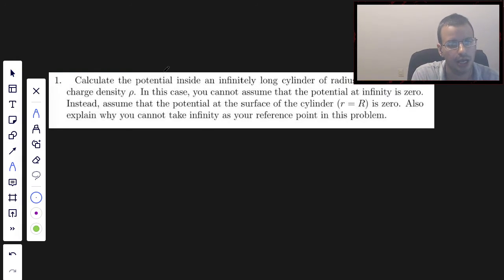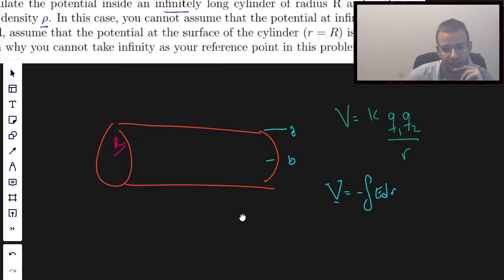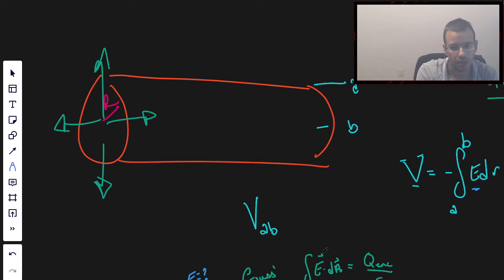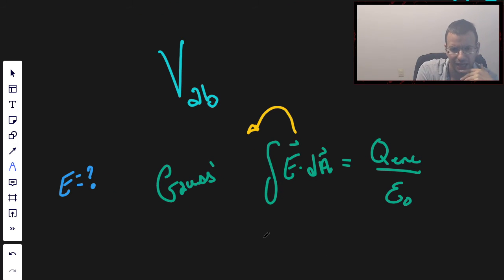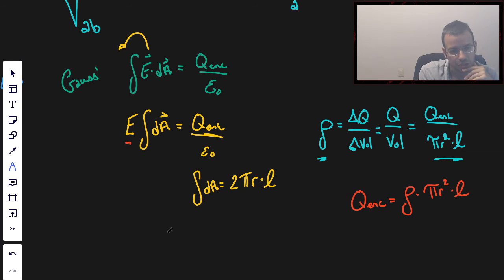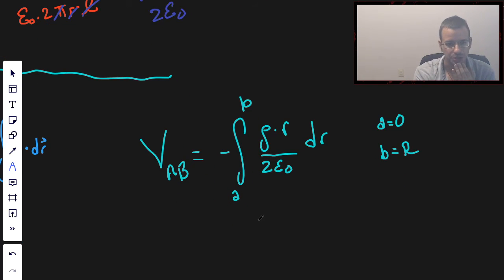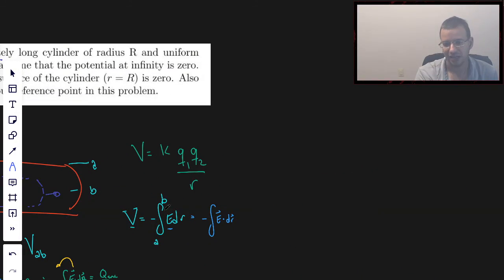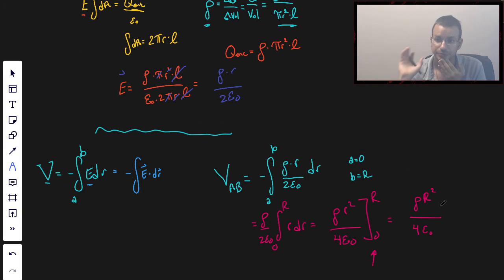Potential Inside an Infinitely Long Cylinder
Calculate the potential inside an infinitely long cylinder of radius R and uniform charge density ρ. In this case, you cannot assume that the potential at infinity is zero. Instead, assume that the potential at the surface of the cylinder (r = R) is zero. Also explain why you cannot take infinity as your reference point in this problem.

00:00 - Read the Problem
01:00 - Explain the Concept
04:00 - Applying Gauss' Law
11:10 - Integrating the Electric Field
13:20 - Answer
16:12 - Summarize